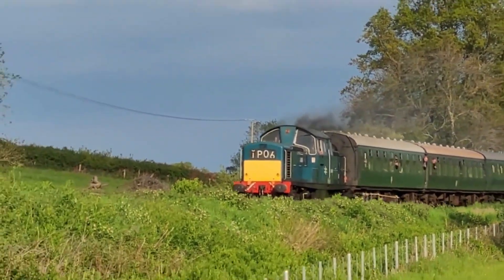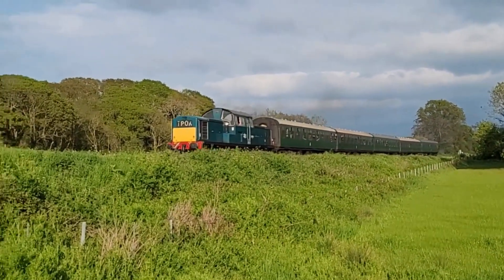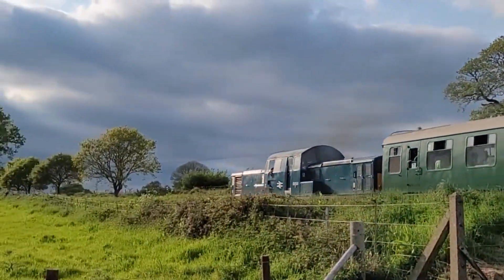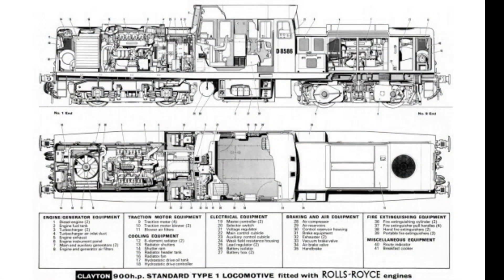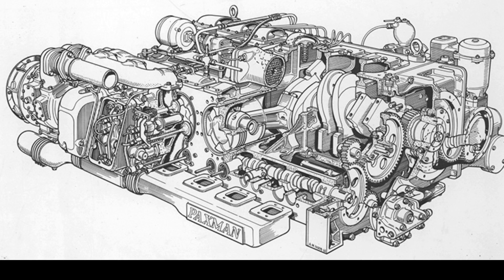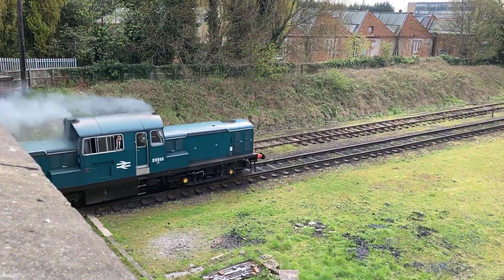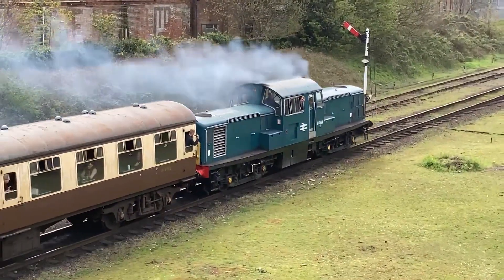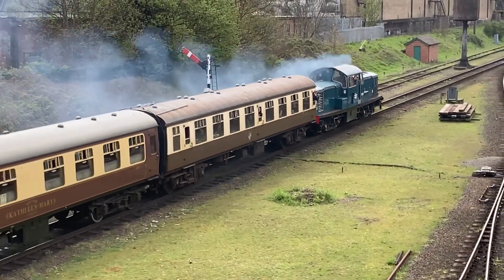Was the Class 17 ‘Clayton’ British Rail’s Biggest Diesel Mistake Ever?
🔧 The British Rail Class 17 'Clayton' – An Ambitious Locomotive That Missed the Mark 🚆

Join us as we uncover the full story of the British Rail Class 17, better known as the “Clayton.” Designed in the early 1960s as part of British Rail’s drive to modernize and replace aging steam engines, the Class 17 was one of the most unique and ambitious Type 1 diesel-electric locomotives ever built in the UK.

With its distinctive centre-cab design, low-slung bonnet, and a focus on improved driver visibility, the Clayton was ahead of its time. But beneath the futuristic look lay a major flaw—the unreliable twin Paxman 6ZHXL engines that plagued performance and led to mechanical headaches across the fleet.

In this video, we explore:

✅ The origins and design philosophy behind the Class 17
✅ Why British Rail took a gamble on the Clayton concept
✅ The operational challenges and reliability issues
✅ The rapid fall from grace and early withdrawal by 1971
✅ What's left today – preservation efforts and surviving examples
✅ Why it still holds a place in British railway history despite its failures

Whether you’re a lifelong railfan, a student of industrial design, or simply curious about Britain’s post-steam era, this deep dive into the rise and fall of the Clayton Class 17 is not to be missed.

BR CLASS 17 Clayton in action on the West Somerset Railway over June 10,11 and 18, 2022